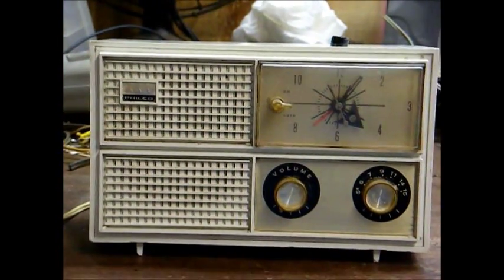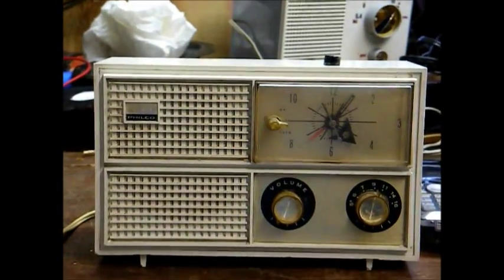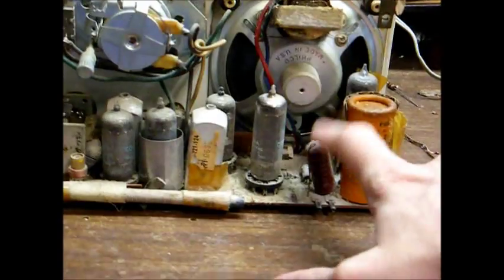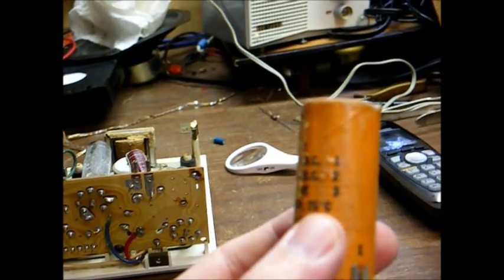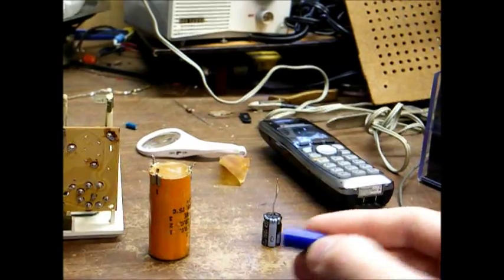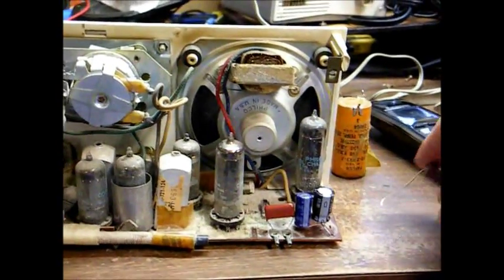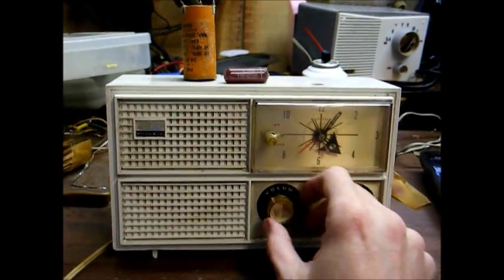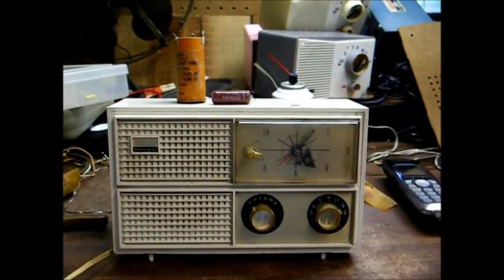1964 Philco AM tube clock radio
Here's a video of the repair of a tube-type 1964 Philco clock radio.  It was necessary to replace the electrolytic capacitors in the power supply to eliminate the loud background hum and I also replaced the "across the AC line" capacitor as a safety precaution.

When replacing electrolytic capacitors, it is very important to observe polarity.  If you get the negative and positive leads reversed, the capacitor could explode and you could cause injury to yourself as well as further injury to the radio.   Typically, the radio will use a multi-section capacitor that will contain at least two capacitors in a single package. On the outside of the case, there will be markings to indicate the capacitor value in microfarads (uf, mf, mfd), the working voltage will be given (V, WV), and there will be some indication beside each value to indicate which terminal or lead matches the particular value.

There are very few multi-section capacitors being made today; so, we usually use common individual capacitors to make up the original multi-section capacitor.  It will  be necessary to connect the negative leads of the new capacitors together and these leads are indicated by a band with an arrow inside the band to indicate the negative lead.

When replacing a capacitor, the value of the new capacitor can be slightly higher or lower than the original capacitor.  If you are replacing a 50uf cap, it is perfectly to use the now more common 47uf cap.  The same goes for using a 33uf cap to replace a 30uf cap.

The working voltage of the new cap should be equal to, or greater than, the WV of the old capacitor. Never use a new cap with a lower WV rating than the original cap.

Most of the same rules apply when replacing a non-electrolytic cap.  The only difference is that non-electrolytic caps are not polarity sensitive and it makes no difference which way the new cap is installed.  Most caps found in vintage electronics that are below 1 uf will be of the non-electrolytic type.  Anything 1uf or greater will usually be an electrolytic cap and polarity should be observed.

You'll need the standard assortment of tools (various screwdrivers, nutdrivers, pliers, wire cutters, wire strippers, etc).  You'll also need at least a 60W soldering iron, some rosin core electronics solder, desoldering braid, and a handheld vacuum pump desoldering tool. I would have showed footage of the actual desoldering/soldering operation; but, I had no help with the camera and it would have been difficult to do it one handed.

One final note of caution: Many of these radios have one side of the AC line connected to the chassis, either directly through the chassis or through a capacitor and/or a resistor.  Depending on the position of the plug in the AC outlet, there is a 50/50 chance that the "hot" side of the AC line will be connected to the chassis. In this case, if you touch the chassis while part of your body is in contact with something that has a return path to ground, you will receive a serious shock and you could be electrocuted. It's best to power up such radios through a line isolation transformer when powering up an exposed chassis.